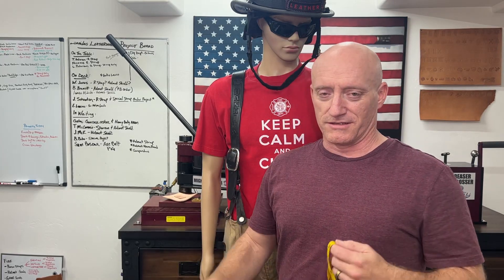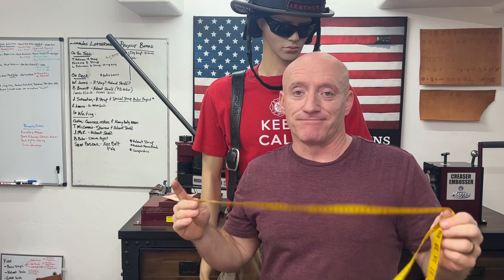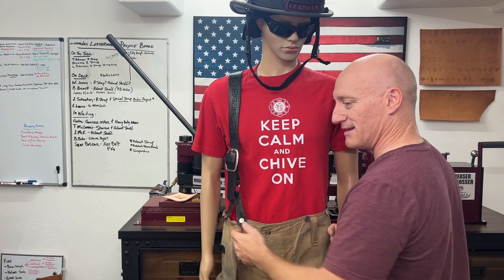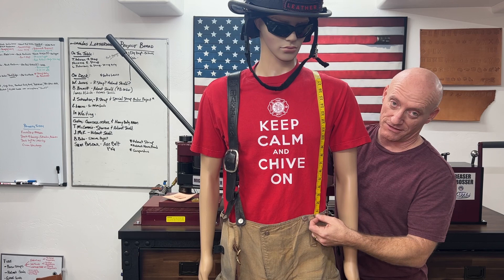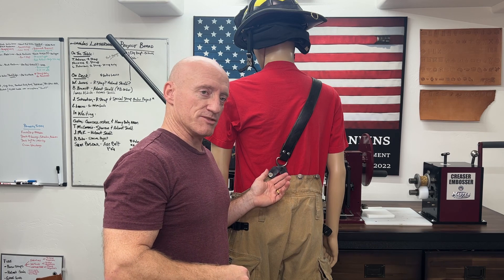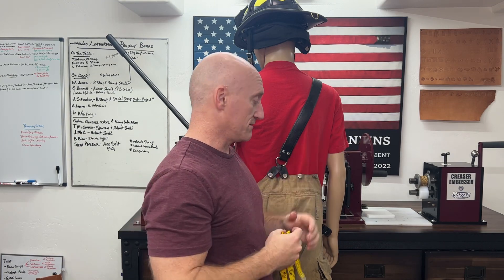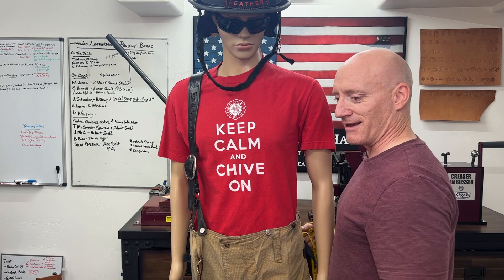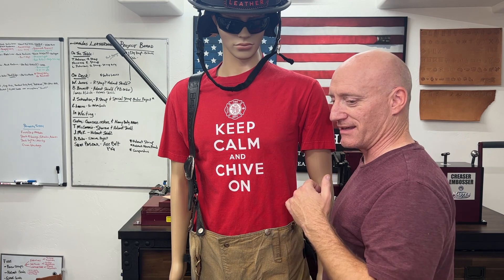Suspender Measurements CROSS BACK Configuration - Button Attachment